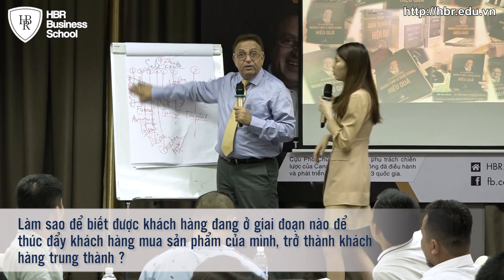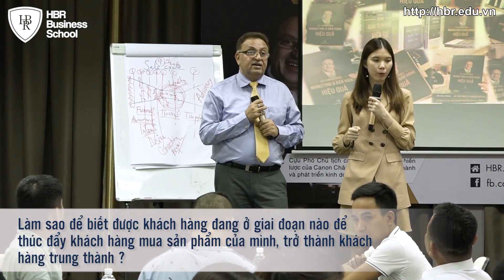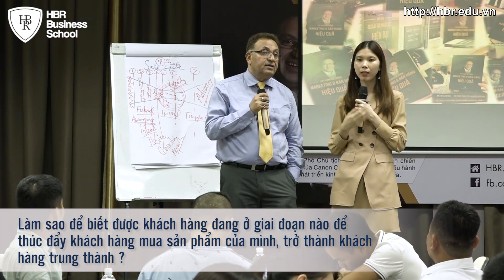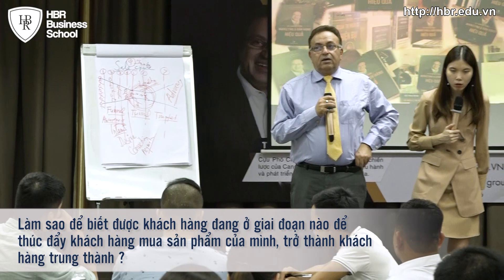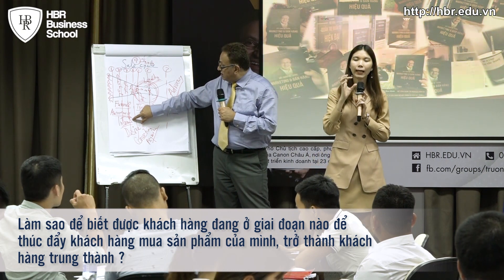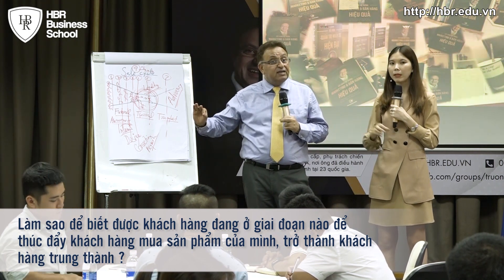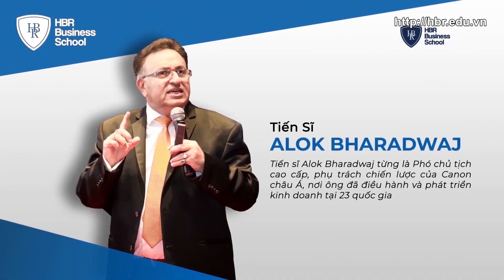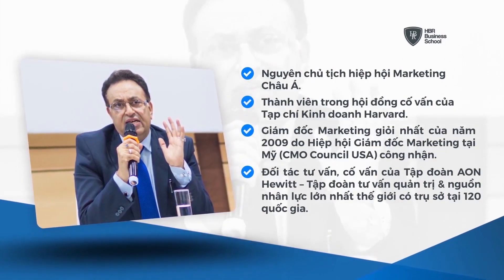Khóa học dành cho Lãnh đạo/ Giám đốc/ CEO /Quản lý - Cách xây dựng khách hàng trung thành hiệu quả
❌ “NỖI ĐAU” MARKETING KÌM HÃM SỰ PHÁT TRIỂN CỦA DOANH NGHIỆP

❗ Doanh nghiệp “đốt” tiền vào chạy quảng cáo mà không thu về được data khách hàng
❗ Nội dung (Content) truyền thông không thu hút được khách hàng mục tiêu
❗ Thiếu chiến lược nội dung (Content) bài bản và dài hạn để phát triển truyền thông trực tuyến
❗ Nhân viên làm marketing mà không hiểu về khách hàng mục tiêu
❗ Nhân viên chỉ nhăm nhăm vào truyền thông sản phẩm mà quên đi sản phẩm/ dịch vụ của doanh nghiệp có đáp ứng nhu cầu thị trường khách hàng hay không?
❗Thiếu tính linh hoạt trước các xu hướng Marketing để có thể “bám đuổi” theo hành vi thay đổi liên tục của khách hàng
❗ Bỏ qua vai trò Marketing trong các hoạch định chiến lược kinh doanh
❗ Quan trọng hơn cả, doanh nghiệp chưa áp dụng được Công nghệ 4.0 vào tối ưu hoá các hoạt động Marketing.

〽 Trước cuộc cách mạng công nghệ 4.0, Marketing đang thay đổi từng ngày với sự kết nối không chỉ giữa con người với con người mà còn giữa con người với các thiết bị. Trước sự thay đổi không ngừng đó, doanh nghiệp Việt Nam cần xây dựng một hệ thống Marketing hiện đại với chiến lược và kế hoạch cụ thể cho đối tượng khách hàng mục tiêu và sản phẩm/dịch vụ. Để từ đó, doanh nghiệp có thể gia tăng doanh số, nâng cao thương hiệu và tăng lợi thế cạnh tranh bền vững trong cuộc đua khốc liệt của thị trường.

⭐ Trường Doanh nhân HBR trân trọng giới thiệu khóa học:
THIẾT KẾ, VẬN HÀNH & TỐI ƯU HỆ THỐNG MARKETING HIỆN ĐẠI

📈 THỜI GIAN & ĐỊA ĐIỂM:
🔻 Hà Nội: 9-17h, Ngày 13-14/7/2019
Khách sạn Super Candle, số 287 Đội cấn, Ba Đình, Hà Nội
🔻 Hồ Chí Minh: 9-17h, Ngày 17-18/7/2019
Khách sạn Sen Việt, Số 33 Cao Thắng, Phường 2 Quận 3, TP Hồ Chí Minh

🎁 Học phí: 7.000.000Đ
• ƯU ĐÃI khi đăng ký trước ngày 1/7/2019:
+ 1 vé: 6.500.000đ/ học viên
+ 2 vé: 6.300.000đ/ học viên
+ 5 vé trở lên: 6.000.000đ/ học viên

📈 NỘI DUNG KHÓA HỌC:

PHẦN 01: THIẾT KẾ HỆ THỐNG MARKETING BÀI BẢN
- Nghiên cứu thị trường và hành vi người tiêu dùng
- Xác định chân dung khách hàng mục tiêu, Mô hình Phễu- Ống – Kèn
- Xây dựng chiến lược marketing và kế hoạch tiếp thị

PHẦN 02: TRIỂN KHAI HỆ THỐNG MARKETING TRONG DOANH NGHIỆP
- Mô hình D- STEP: Sự khác biệt, Phân khúc, Đối tượng, Trải nghiệm & Định vị
- Ngôi nhà Marketing: Marketing hỗn hợp, Marketing liên kết…
- Marketing số hóa

PHẦN 03: TỐI ƯU HỆ THỐNG MARKETING TRONG DOANH NGHIỆP
- Xác định thời điểm xây dựng hệ thống Marketing cho công ty
- Đồng bộ chiến lược Marketing & Bán hàng với chiến lược công ty
- Các công cụ đánh giá & đo lường kết quả hệ thống, xây dựng bộ KPIs phù hợp để quản trị hiệu suất/ hiệu quả nhân sự, tối ưu nguồn lực của công ty.

PHẦN 04: HỎI ĐÁP, GIẢI QUYẾT VẤN ĐỀ TRONG DOANH NGHIỆP

❌ KHOÁ HỌC CÓ PHIÊN DỊCH RIÊNG CỦA DIỄN GIẢ! Phiên dịch tiếng Việt uy tín, chuyên nghiệp và có nhiều kinh nghiệm thông dịch các chương trình đào tạo chuyên sâu về doanh nghiệp.

📈 LỢI ÍCH KHÓA HỌC

- Nắm vững kiến thức nền tảng, những yếu tố cần thiết để xây dựng, triển khai chiến lược Marketing từ đó đồng bộ với hoạt động bán hàng của doanh nghiệp.
- Nắm bắt các xu hướng lớn định hình nền kinh doanh toàn cầu nhằm xây dựng chiến lược Marketing song hành với bối cảnh và đón đầu xu hướng 4.0.
- Sử dụng thành thạo các công cụ, biểu mẫu để đánh giá, đo lường tiến độ và hiệu quả triển khai hoạt động Marketing.
- Tháo gỡ vướng mắc, tư vấn chiến lược cho các nhà lãnh đạo và doanh nghiệp.

📈 GIỚI THIỆU GIẢNG VIÊN: TS ALOK
Tiến sĩ Alok Bharadwaj từng là Phó chủ tịch cao cấp, phụ trách chiến lược của Canon châu Á, nơi ông đã điều hành và phát triển kinh doanh tại 23 quốc gia. Thành viên trong hội đồng cố vấn của tạp chí kinh doanh Harvard. Hiện nay là Giám đốc điều hành công ty tư vấn CreoVate.

🏠 Trường Doanh Nhân HBR
📍Địa chỉ: Tầng 15, Tòa nhà CTM, số 139 Cầu Giấy, Hà Nội

👉 Anh/chị vui lòng để lại thông tin SĐT & EMAIL để được tư vấn hỗ trợ trực tiếp